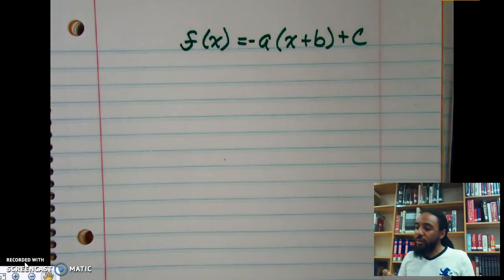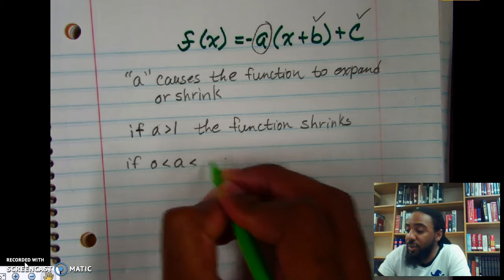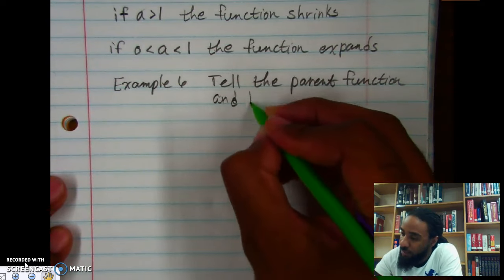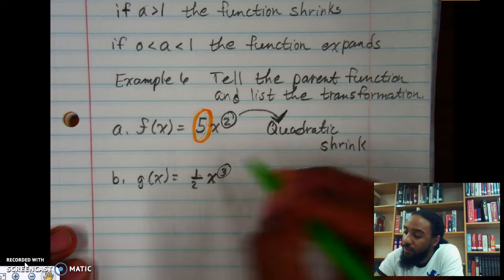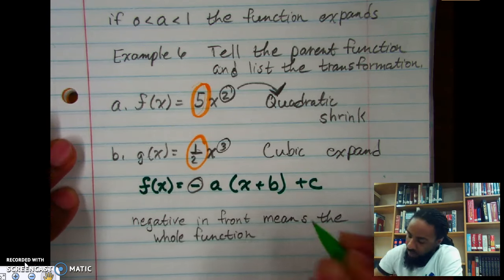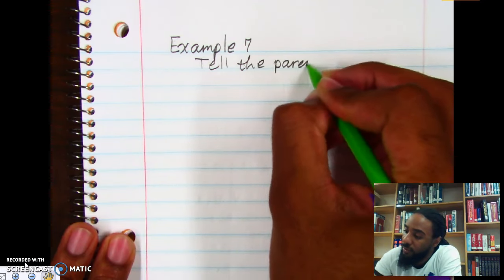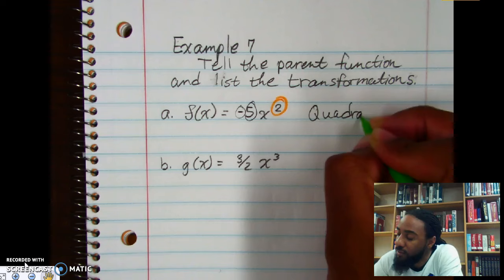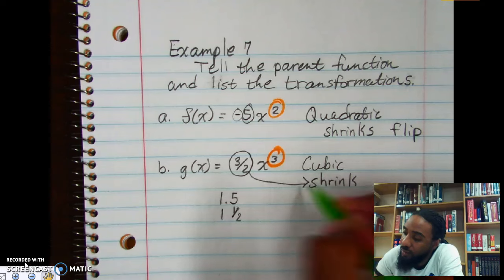Transformations part 5